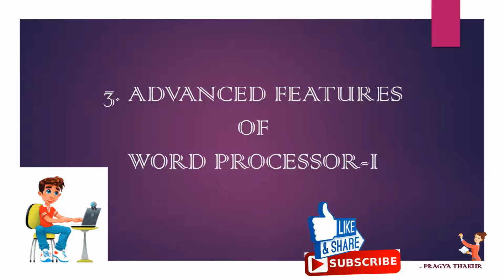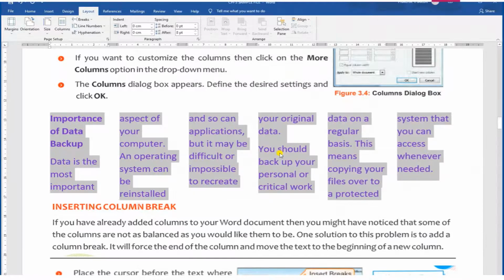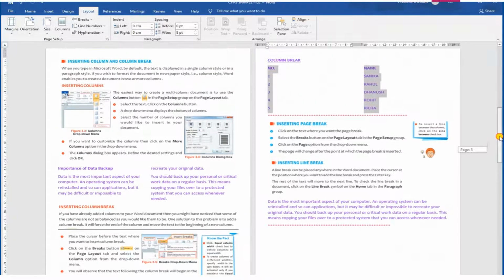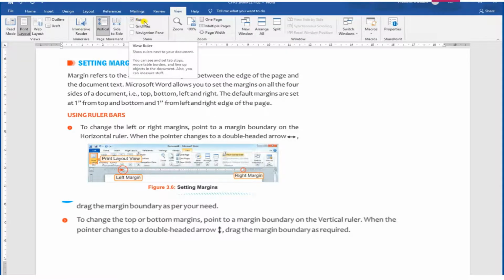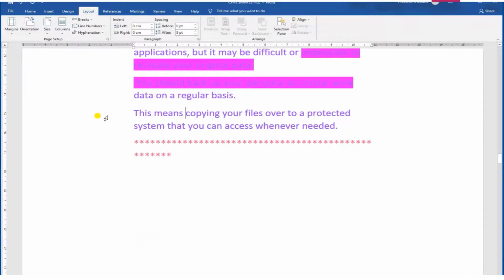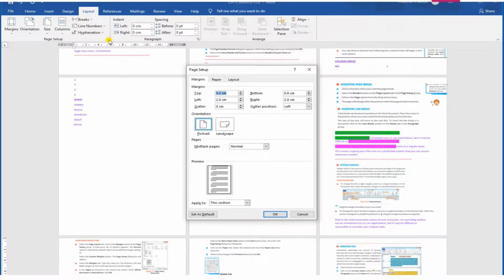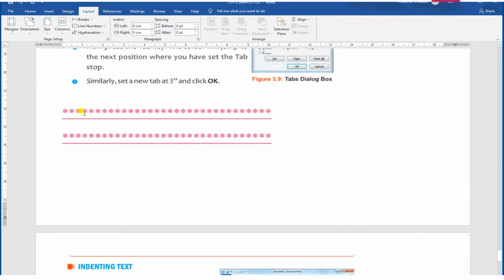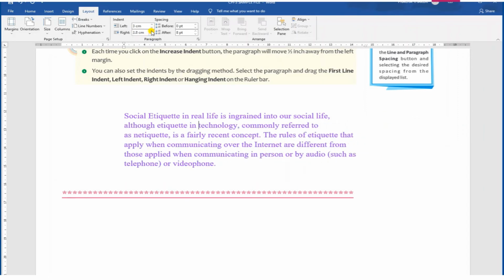CH 3 Advanced Features of WORD PROCESSOR-I (MS Word- Part-2)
eLearning Campus is now PragTech Learning
By Pragya Thakur

CH 3 Advanced Features of WORD PROCESSOR-I
(MS Word- Part-2)
Kips Publication
Logix 5
ICSE SYllABUS
CLASS 5
CLASS 6